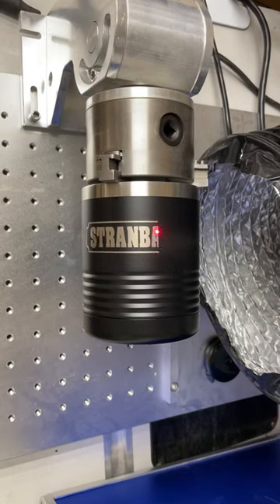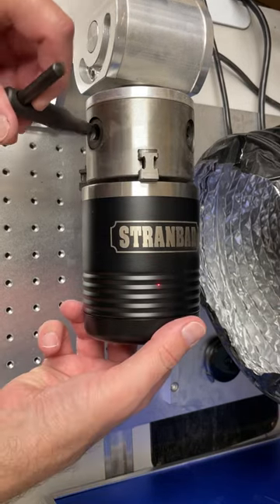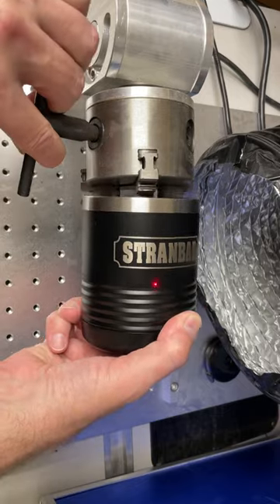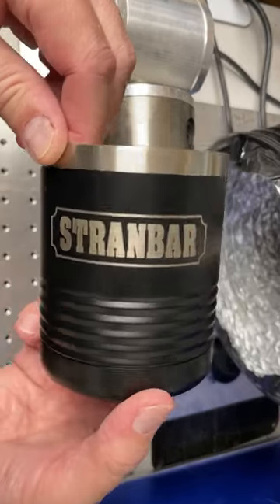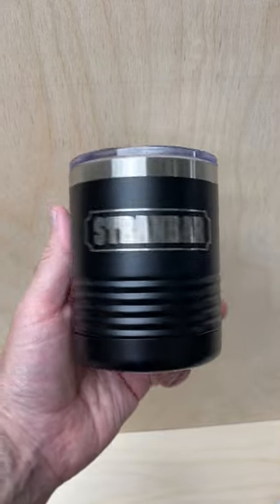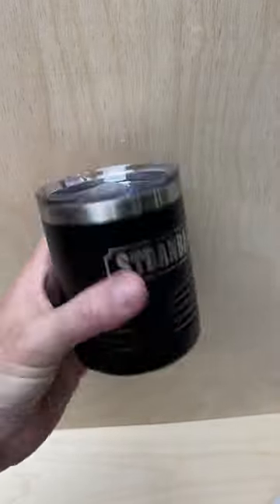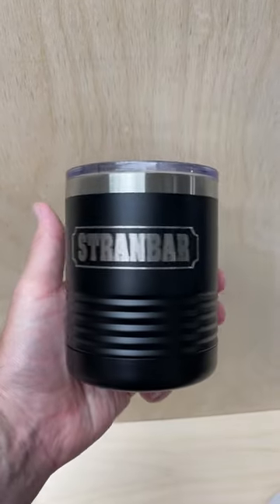10 ounce whiskey tumbler on the Monport fiber laser.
Here’s a 10 ounce whiskey tumbler I made on the Monport fiber laser.  It’s a nice size for your whiskey or other hard drinks and it keeps them nice and cold.

This one is for my awesome friend John and was a somewhat late birthday present for his 50th birthday.